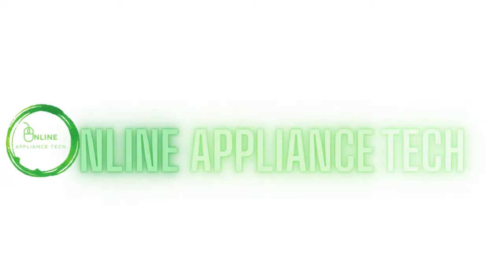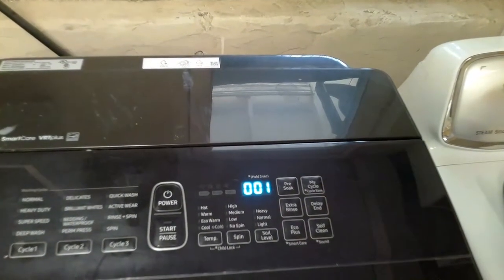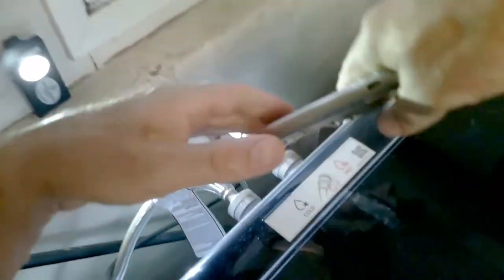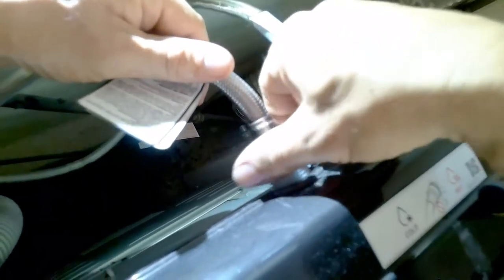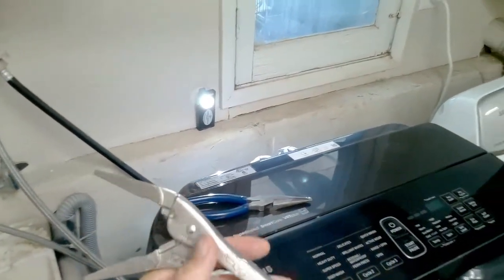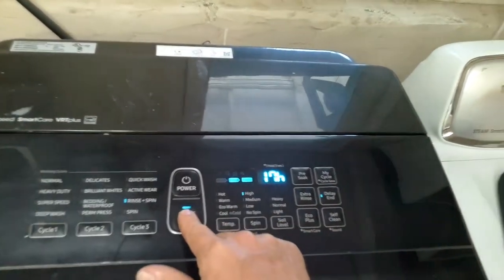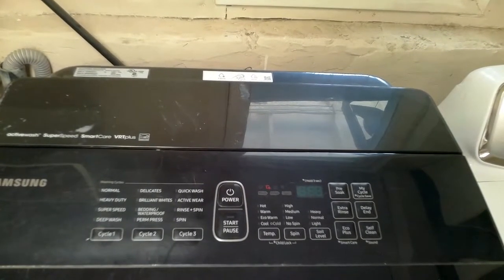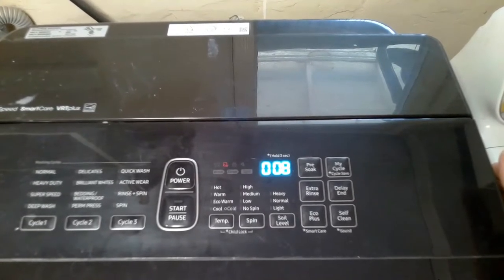Samsung Washer Fix: C4 Error & Diagnostic Mode | DIY Guide!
🔧 Samsung Washer Troubleshooting: C4 Error & Diagnostic Tips 🔧
Encountering a C4 error code on your Samsung top load washing machine? Our in-depth repair guide is here to help. This video covers the Samsung C4 error code, diagnostic modes, and common issues like the washer not filling. Ideal for both DIY enthusiasts and aspiring appliance repair technicians, we provide step-by-step solutions and expert insights.

🛠️ What You'll Learn:

Understanding and fixing the 4C error code in Samsung top load washers.
Step-by-step guide to using Samsung washer diagnostic mode.
How to troubleshoot and resolve Samsung top load washing machine problems.
Detailed solutions for Samsung washer error codes, including not filling issues.

✅ Samsung Washer Model in Video: WA50K86

Samsung Error Code List👍
1-C ➡️ WATER LEVEL SENSOR
3-C ➡️MOTOR DRIVING CHECK AND HALL SENSOR CHECK
4-C - 4C2 ➡️WATER SUPPLY CHECK✅ Here's a link to Amazon for [WATER INLET VALVE]
5-C➡️ DRAIN CHECK ✅ Here's a link to Amazon for [DRAIN PUMP]
9C1 - 9C2 ➡️POWER CHECK
AC-AC2-AC3-AC4-AC5-AC6➡️ COMMUNICATION CHECK
BC2➡️ SWITCH CHECK MAIN RELAY CHECK
DC-DC1-DC2 ➡️DOOR CHECK
HC-HC1-HC2➡️ HEATER CHECK
LC-LC1 ➡️WATER LEAKAGE CHECK
OC➡️ OVER FLOW CHECK
TC1-TC2-TC4 ➡️TEMPERATURE SENSER CHECK
UB ➡️UNBALANCE CHECK
SUD➡️ FOAMING DETECTED
PC ➡️CLUTCH MOTOR
PC1 ➡️CLUTCH SENSOR
SF➡️ SYSTEM CHECK

👨‍🔧 DIY Appliance Repair Mastery:
Whether you're a homeowner looking to fix your appliance or an aspiring repair technician, this video offers comprehensive instructions. We break down complex repair processes into simple, actionable steps.

🧰 Key Topics Covered:

Diagnosing Samsung Washer Spinning Issues
Detailed Drive Belt Replacement Tutorial
Idler Pulley and Arm Replacement Steps
Taking Apart Your Samsung Dryer Safely
Roller Inspection Samsung Dryers

👍 Enjoyed this guide? Your support helps us create more helpful content!